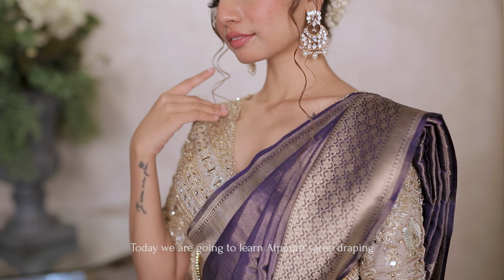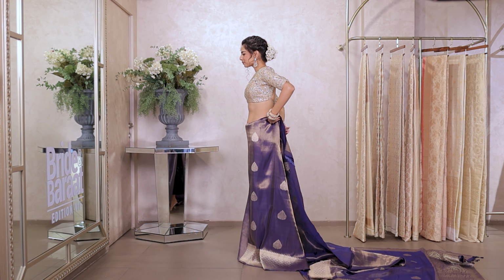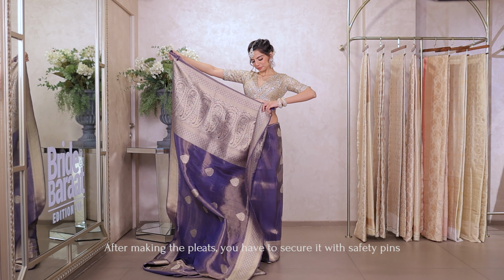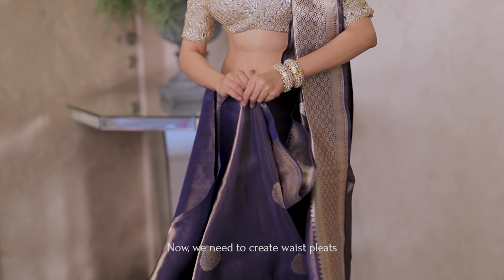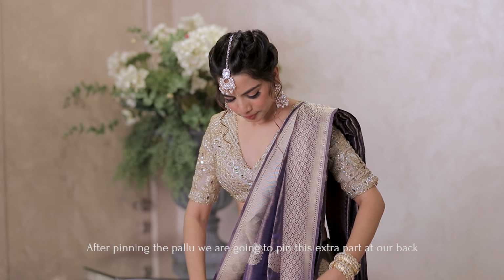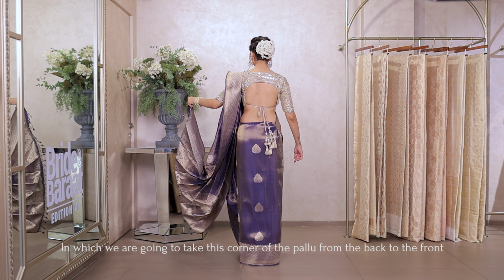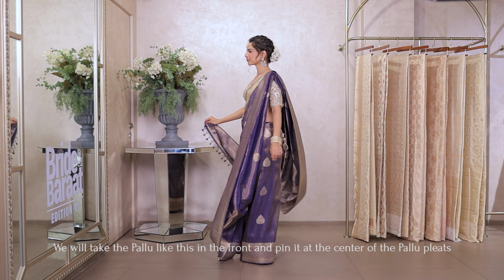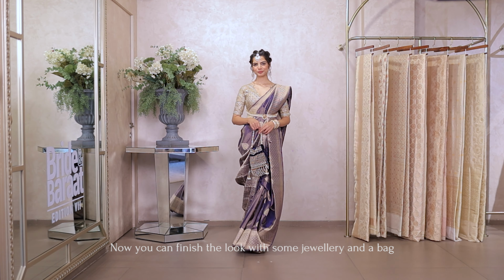How To Drape The Athpourey Saree Drape |HARSHA x KALKI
Embark on a journey to discover the exquisite Athpourey Sari Drape ft. @sheforchique4519 , a style deeply rooted in the culture of West Bengal. This graceful saree draping technique is a tribute to tradition and artistry.

Join us in this comprehensive tutorial, where we'll lead you through every intricate step, from mastering the pleats to achieving the captivating pallu drape that defines the Athpourey style.

P.S.: For an optimal learning experience, watch at 0.75 speed!